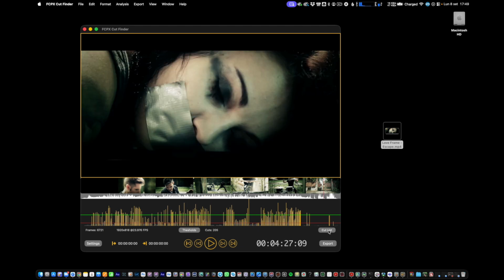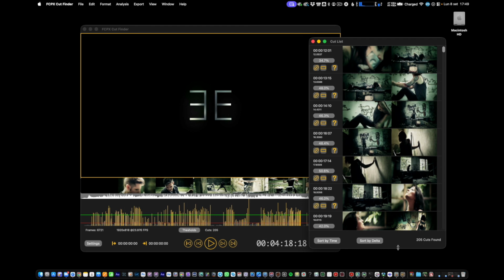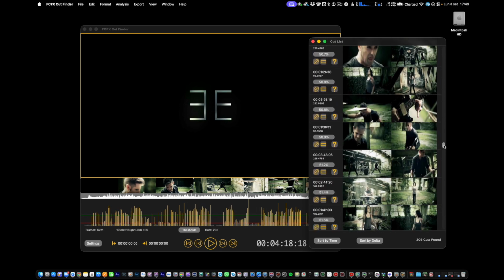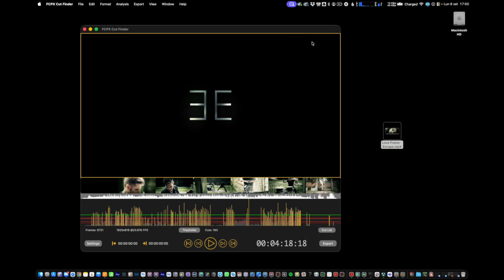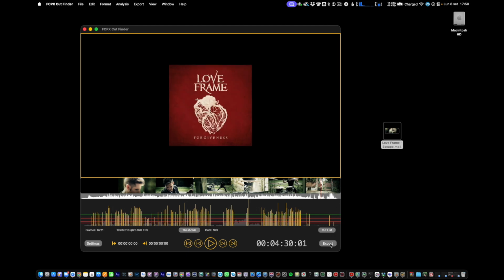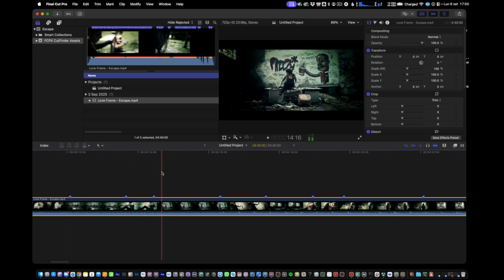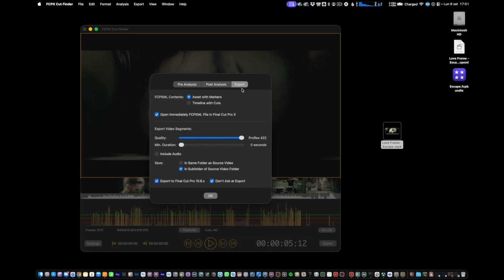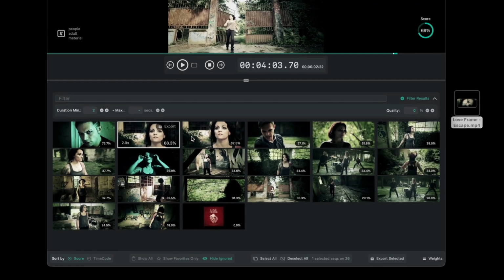FCP Cut Finder NX: A BIG improvement for detect scene changes for Final Cut Pro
The new version of FCP Cut Finder uses a new algorithm to identify cuts between scenes, which is faster and more efficient.

How it works:
- To find scene changes in a video, drag the file into the large window. When the pre-scan is complete, start the analysis.
- There are no analysis settings anymore — all values are set appropriately by default.
- Example speed: a one-minute 1920x1080 30fps video is analyzed in just over 30 seconds on a MacBook Pro with an M1 Pro processor. Results are even faster with newer processors and more cores.
- After the scan, the graph shows how much each frame changes from the previous one and scene changes are highlighted with yellow bars.
- Press Cut List to see all scene changes. Each change shows the timecode and a confidence percentage — the higher the percentage, the more likely it is a real cut.
- The right side shows the frame before and after the cut for quick visual comparison.

Working with results:
- Click Sort by Delta to sort cuts from least likely to most likely.
- Use Percentage to raise the minimum threshold automatically (previous cuts will be ignored).
- Use Blade (Force Cut) to force a cut at the selected frame.
- Use Test to view larger before/after frames; then Force Cut or Ignore.
- Use Rectangle to mark false positives so they are not considered.
- Repeat until no false positives remain, then Export.

Exporting:
- Click Export to open Final Cut Pro automatically. Choose which library to open the export result in or create a new one.
- The export creates an event and project where each cut corresponds to a marker at the scene change.
- In preferences you can export the timeline with clips already cut.
- You can export all clips and related segments as separate videos (output format and save location set in preferences).
- For best results when exporting segments, try Best Frame — it evaluates segments and their quality.

Other notes:
- This new version of FCP Cut Finder is a free update for owners of the previous version.

Discover more at: ulti.media/cutfinder